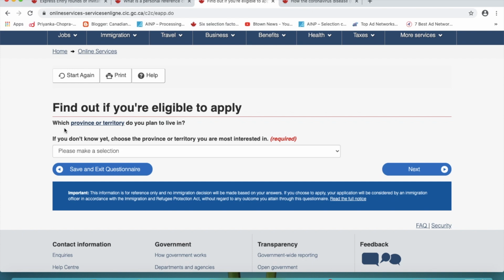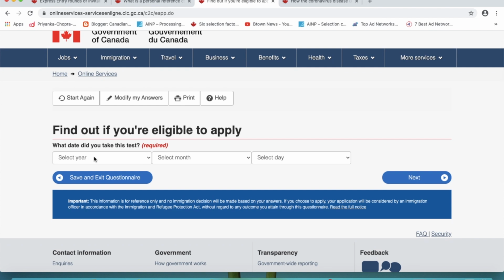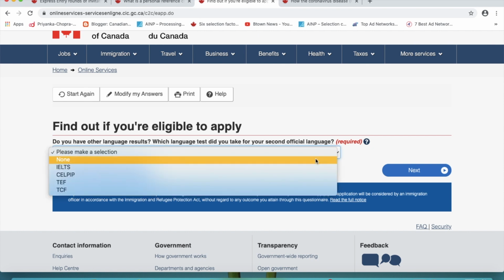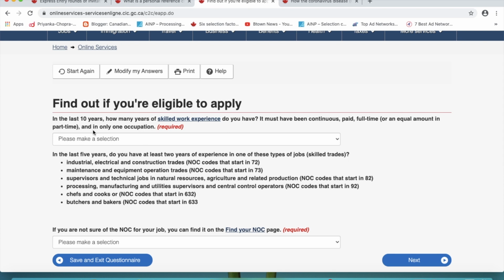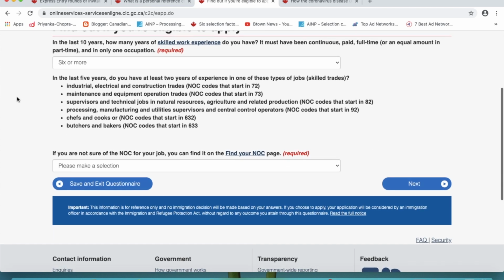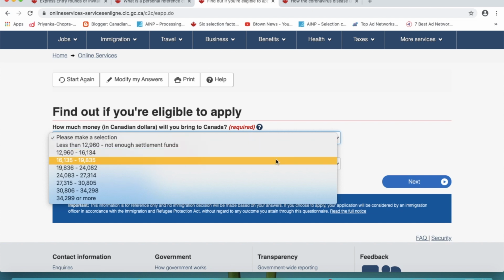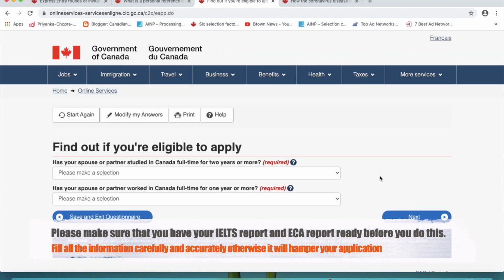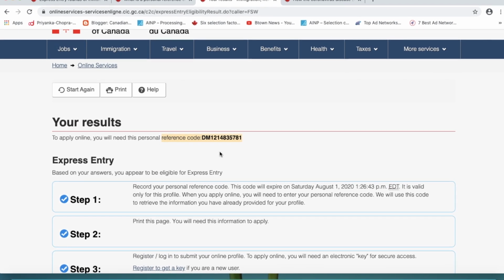How To Get Your PERSONAL REFERENCE CODE For Work Permit or Study Permit?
This video is about how to get Personal Reference Code for starting your application process towards your plan to immigrate to Canada? It explains all the information about Canada immigration.

GADGETS I USED IN VLOGGING

Main Camera: Canon Rebel T5i
Mic: Rode Videomic GO
Tripod: Joby Gorillapod
Substitute Camera: Samsung S7 Edge
Computer for video editing: MacBook Laptop
Computer for PhotoShop: Lenovo Z575 Laptop